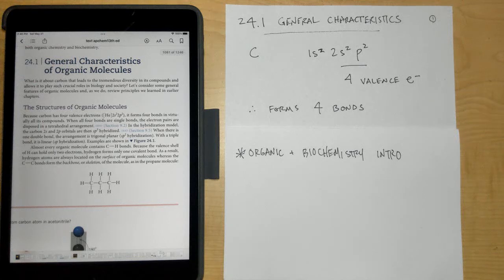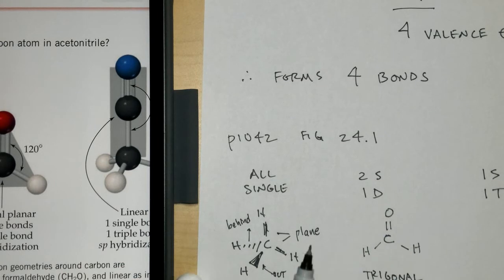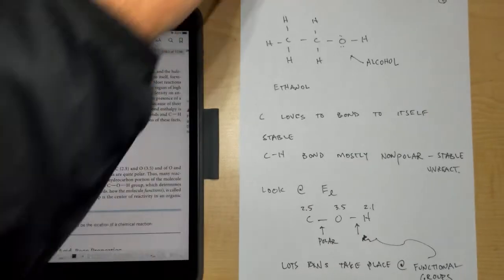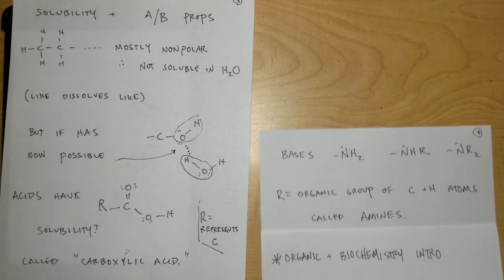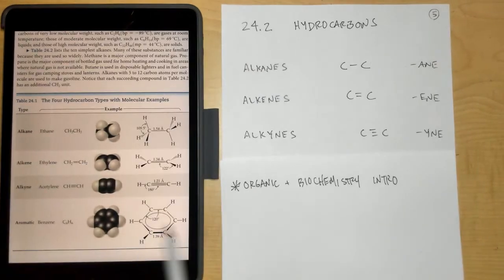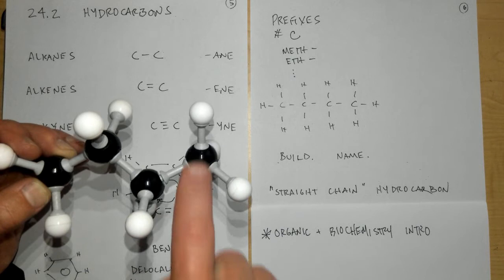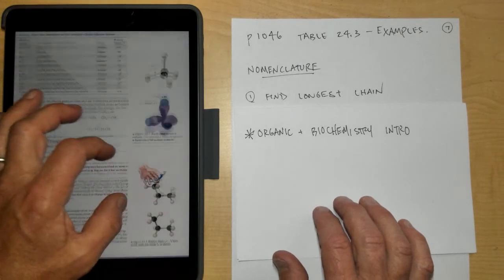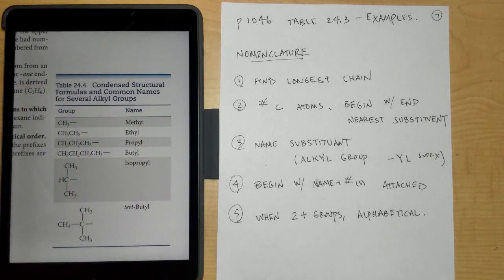Ch25 Video 1 2022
Introduction to organic chemistry ch25 BLB